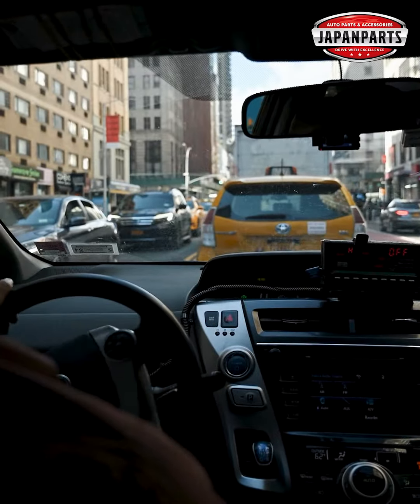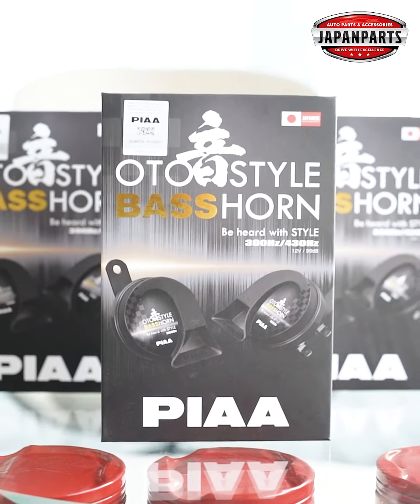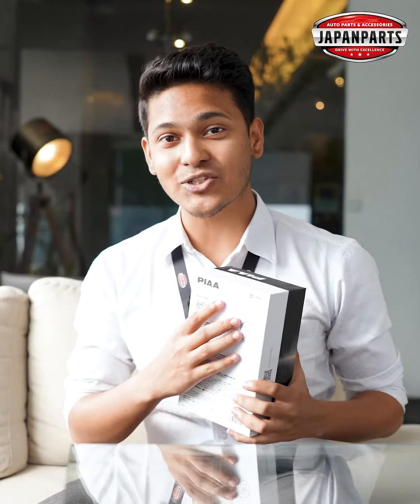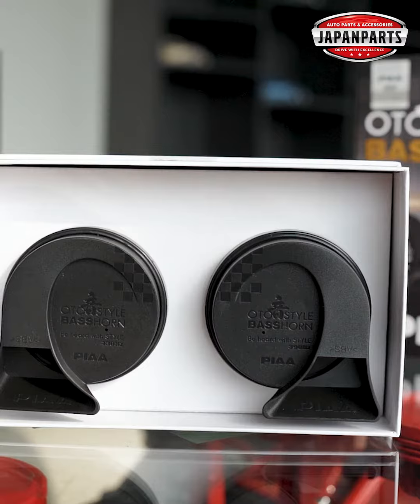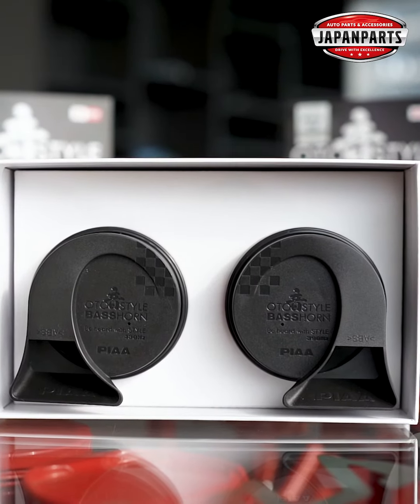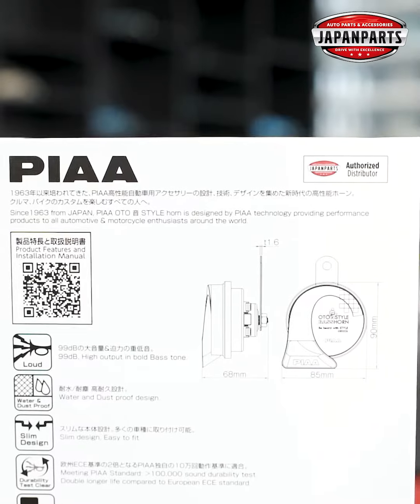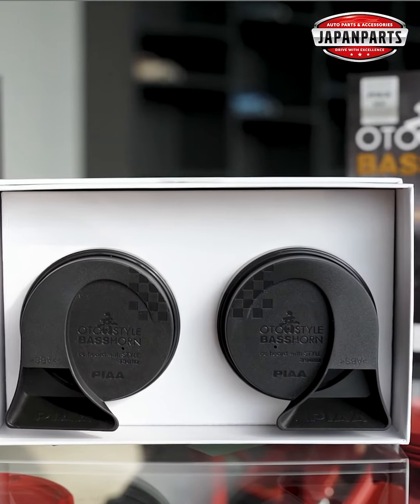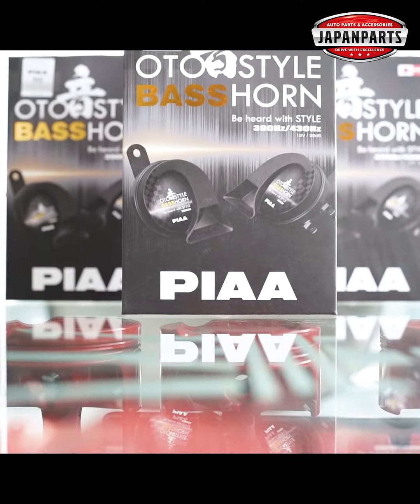Piaa Oto Style Bass Horn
Piaa OTO Style bass horn - the ultimate choice for those who demand the best in performance and reliability!